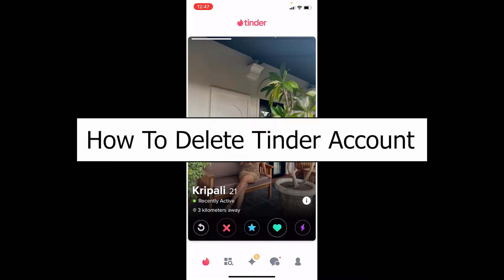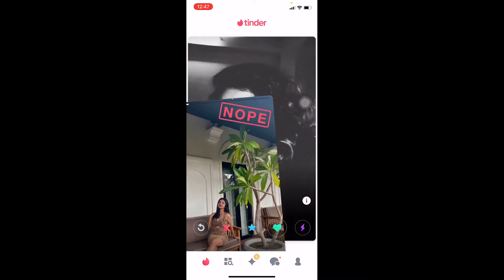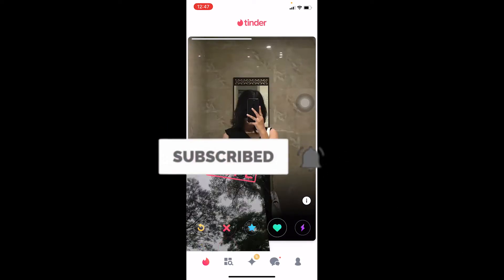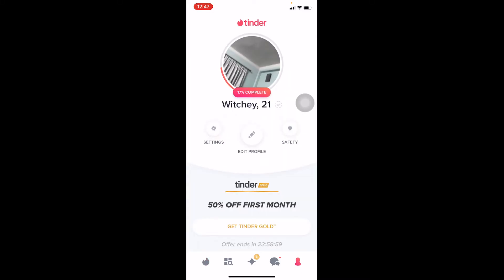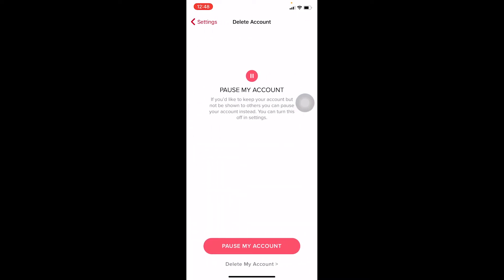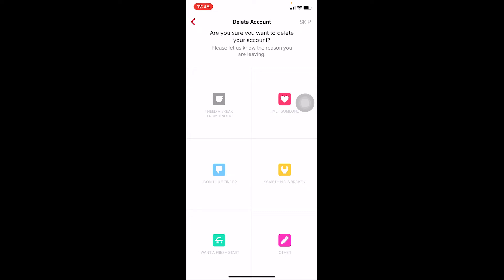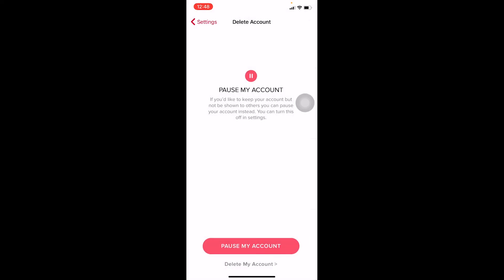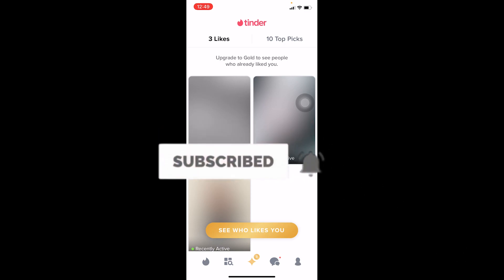How to Delete Tinder Account | Remove Tinder Account(2022)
Confused about how to delete Tinder account? This video explains the exact steps on how to delete Tinder account. Make sure you watch the video till the end to learn it in much detail. After you open tinder, you want to click on your profile-looking icon at the bottom right corner. You can see the little setting icon over here at the top. If you click on pause my account, then basically your account will be paused, and to continue on pause your account, you can re-login into your account again. The delete account option is at the bottom and you can see the delete account option